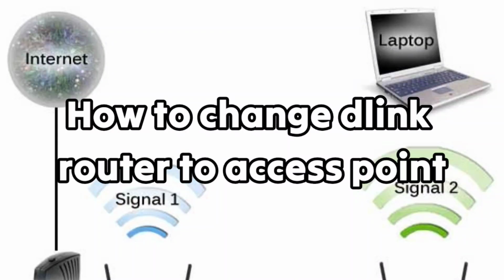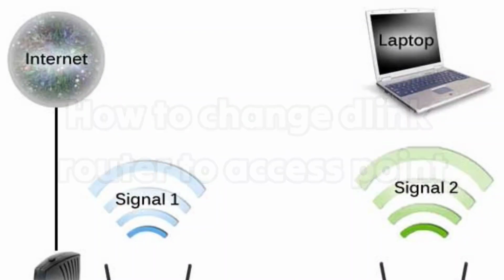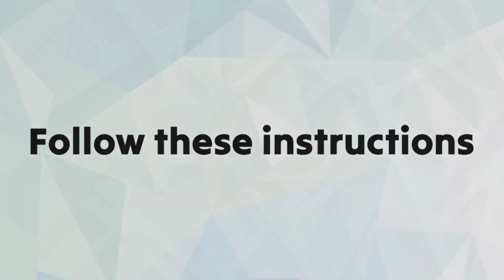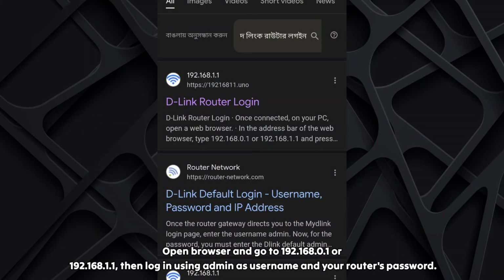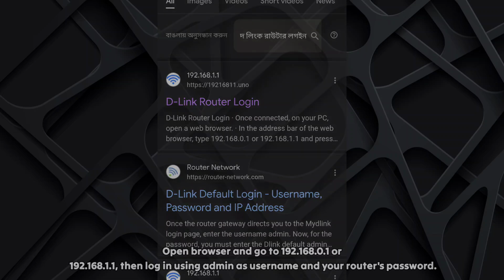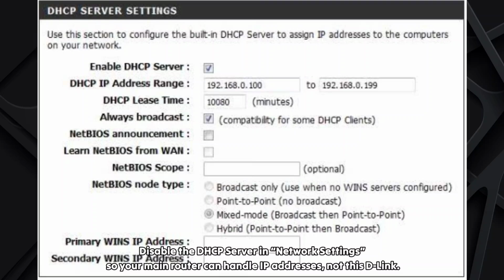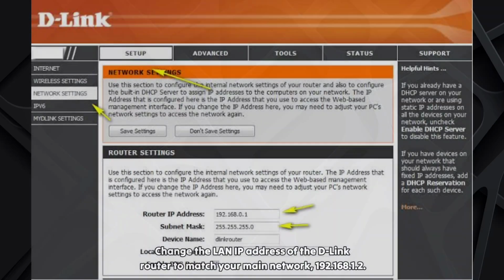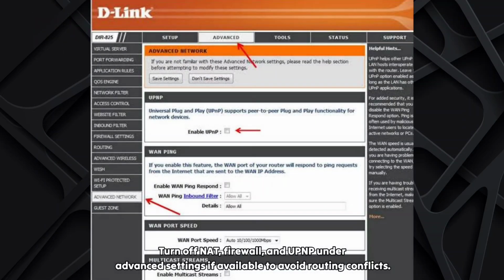How to change Dlink router to access point (2025) I S M TECH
Want to extend your Wi-Fi coverage without buying a new device? In this video, learn how to convert your D-Link router into an access point, step by step! This easy guide will help you turn your spare router into a powerful Wi-Fi extender for your home or office.

Whether you're using a D-Link DIR-615, DIR-825, DIR-882, or any compatible model, this tutorial will show you how to reconfigure settings for seamless internet across multiple rooms or floors.

✅ What You’ll Learn:

🛠️ How to access D-Link router admin panel

🔧 How to disable DHCP and set a static IP

📡 How to connect your router to the main modem/router

📲 How to test and verify the new access point setup

💡 Best placement tips for maximum signal coverage

🎯 Works With:

Most D-Link router models (DIR series, DSL series, etc.)

Windows & macOS browsers

Wired or wireless network setups

🌍 Ideal For Viewers In:
🇺🇸 United States
🇬🇧 United Kingdom
🇨🇦 Canada
🇫🇷 France
🇩🇪 Germany
🌐 Europe and other international markets using D-Link routers

💡 Pro Tip: Always update your router’s firmware before changing settings to avoid connectivity issues.